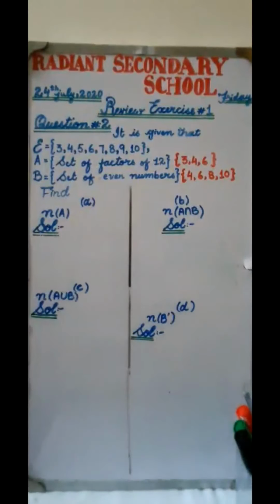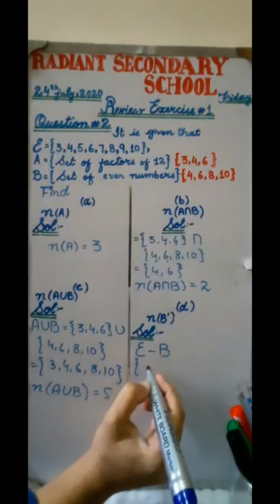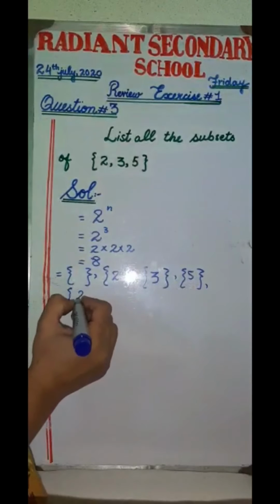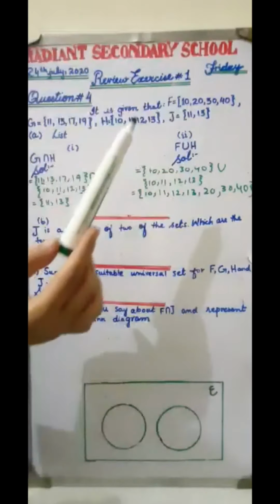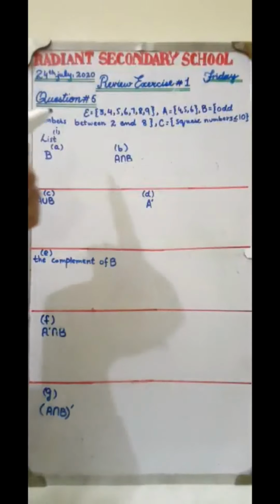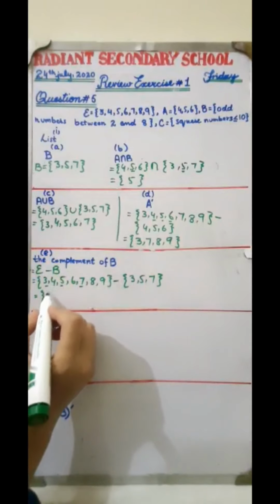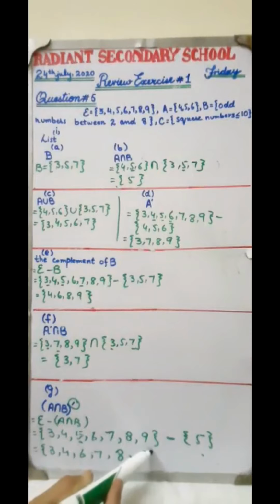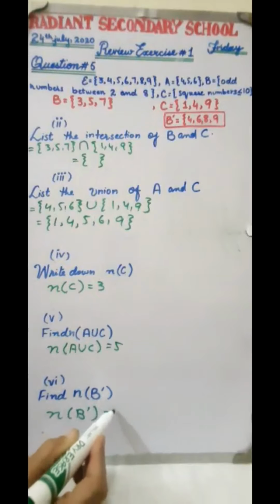Class 7th..lecture 16..part(a)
Review Ex# 1